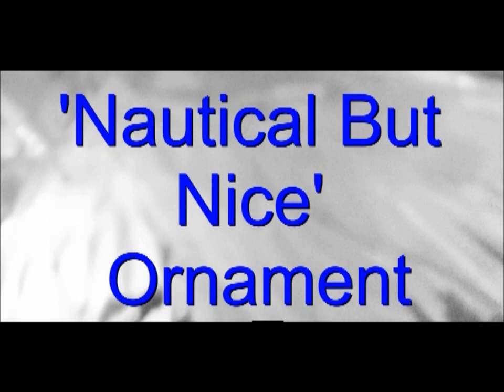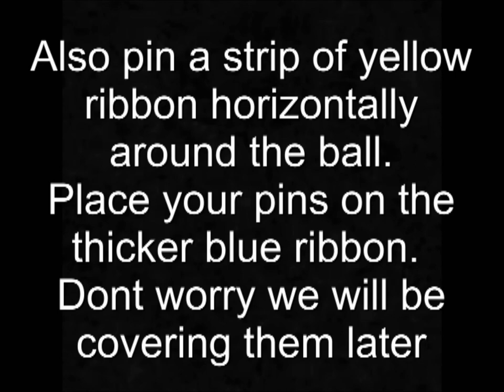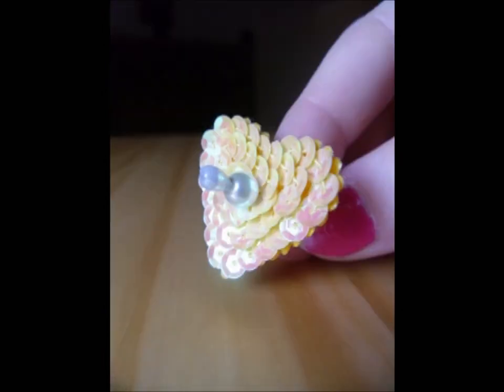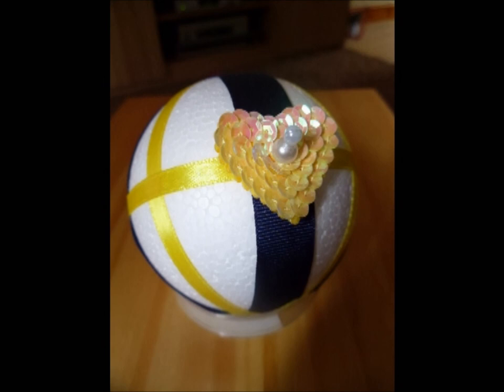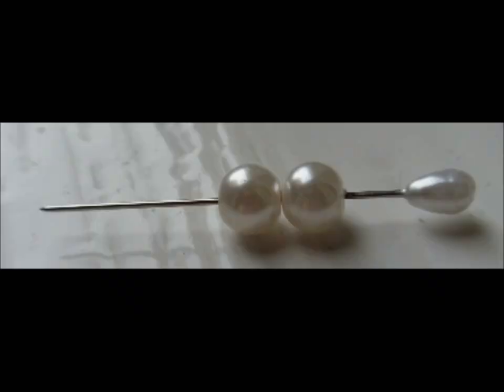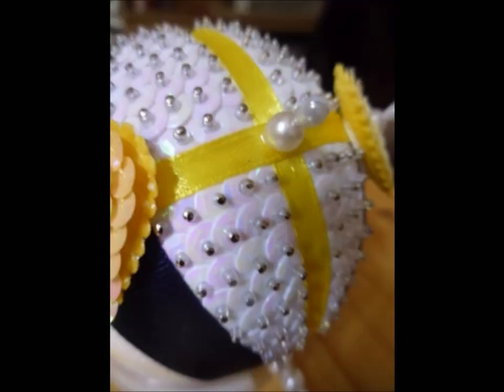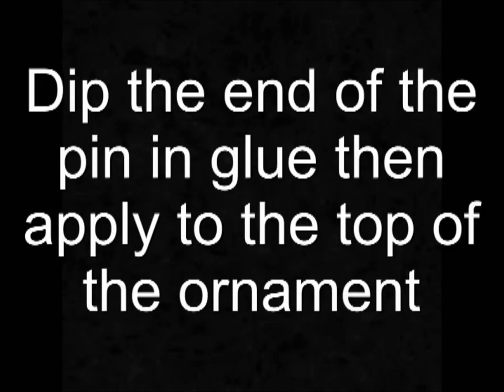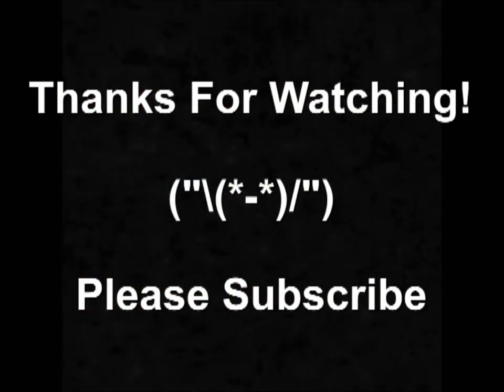'Nautical But Nice' Sequin Ornament Craft Tutorial HD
A step by step tutorial for a nautical themed sequin Christmas Ornament / Christmas Bauble.